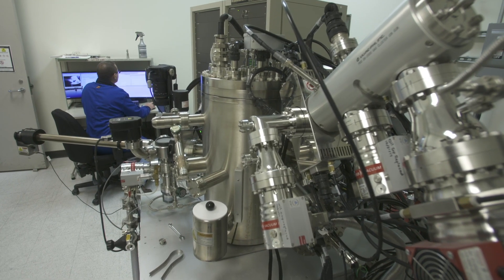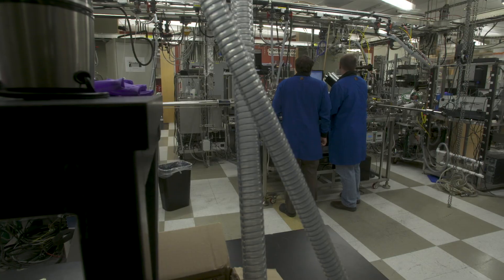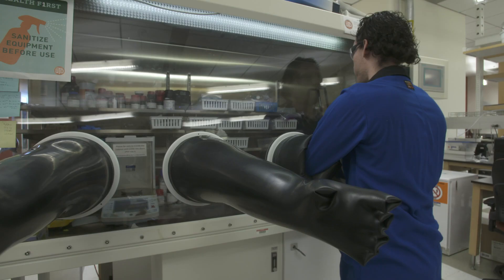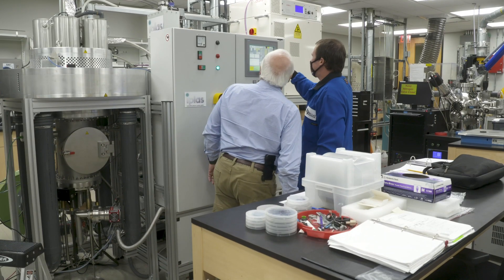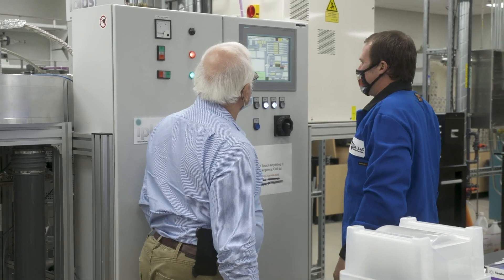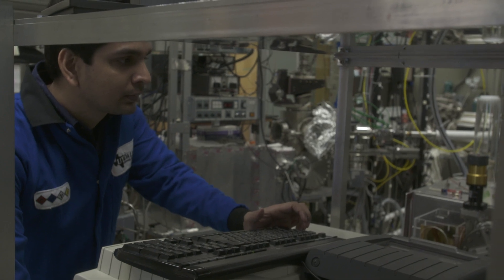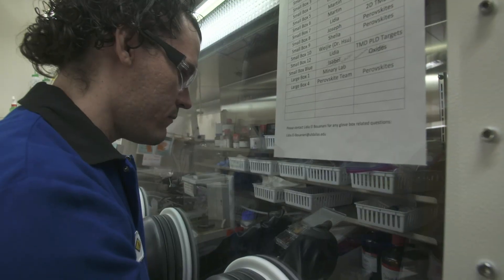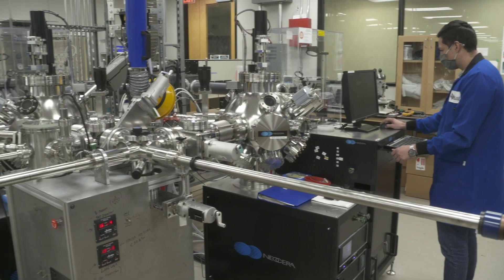Materials Science & Engineering at UT Dallas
With an extraordinary level of funding, the Materials Science and Engineering Department at the University of Texas-Dallas is conducting extraordinary research.